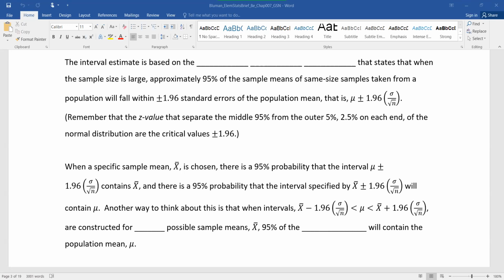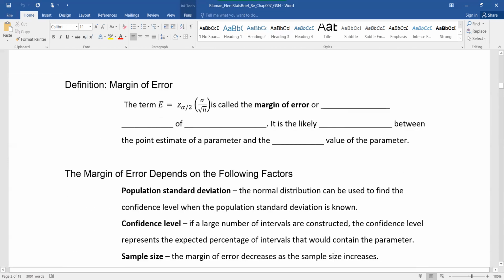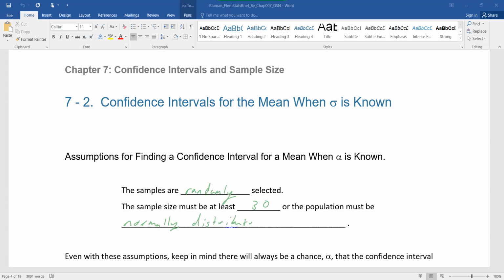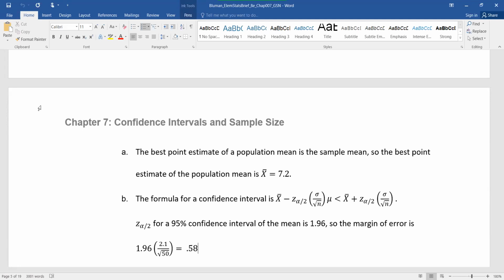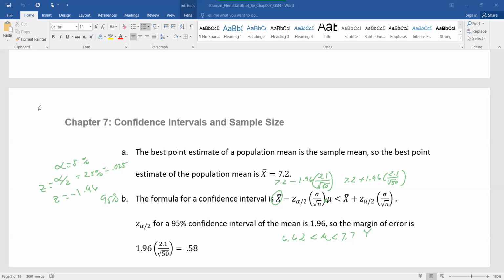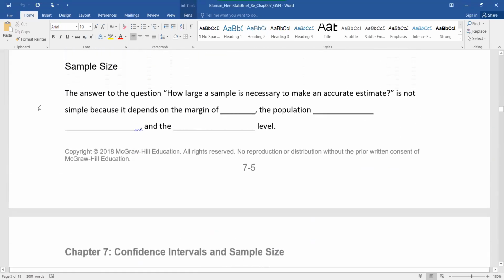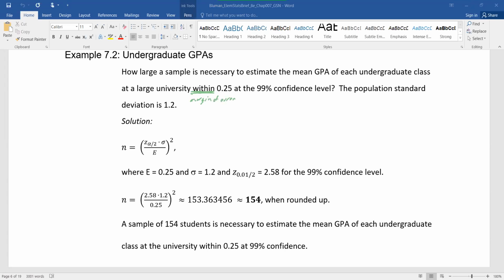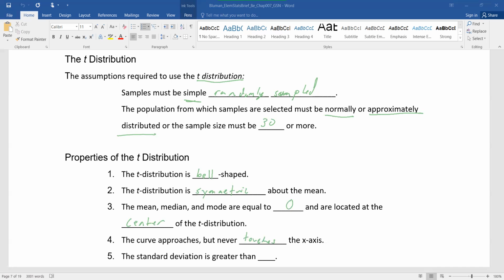7.2 Confidence Intervals for the Mean when sigma is known